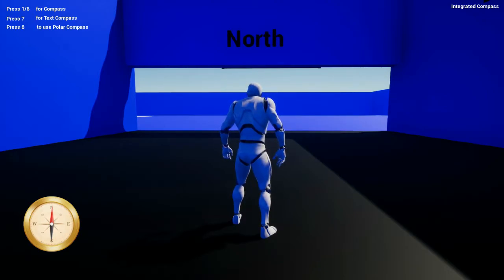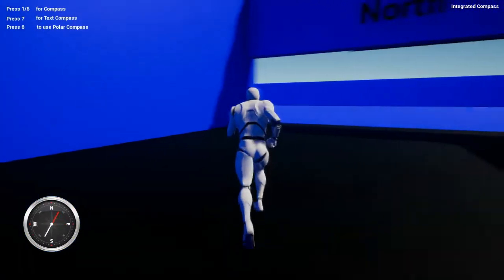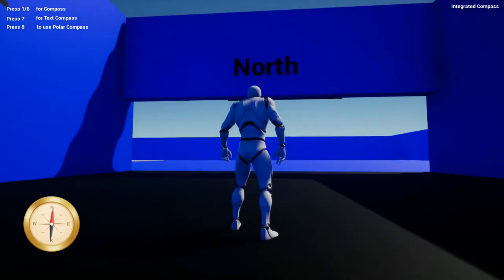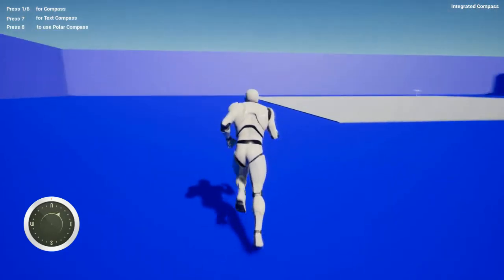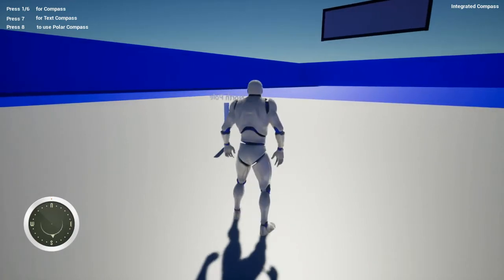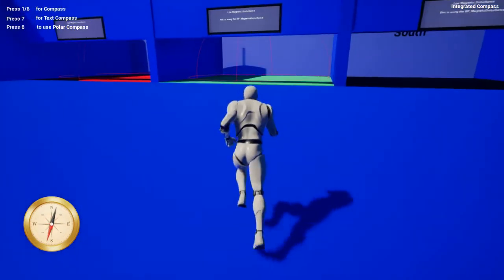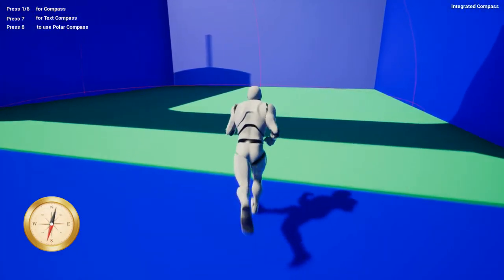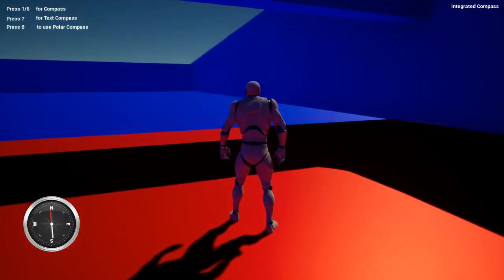In-Compass - Explaining the system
Modular Compass system with magnetic disturbance coming to UE4 Marketplace.

Compass illustrations provided by willarbuckle.